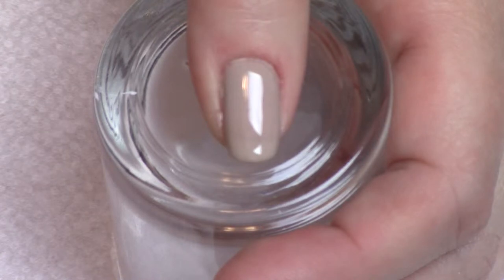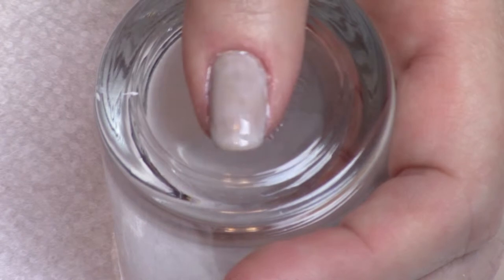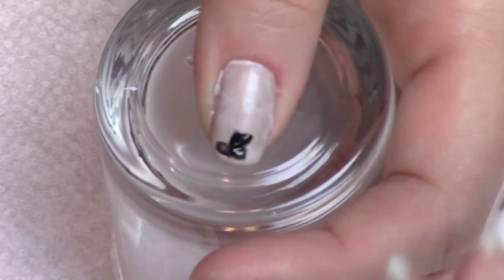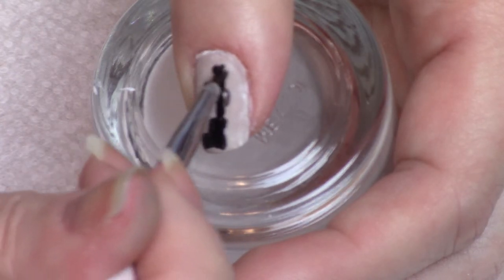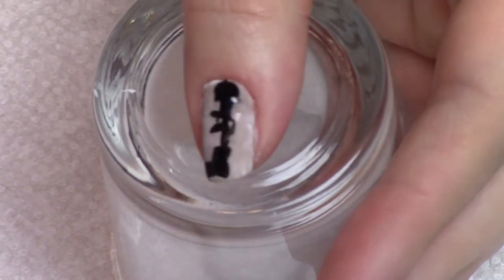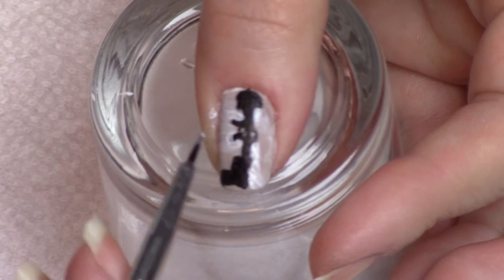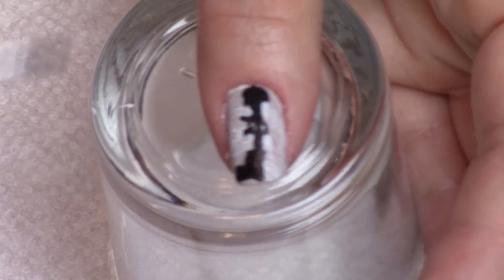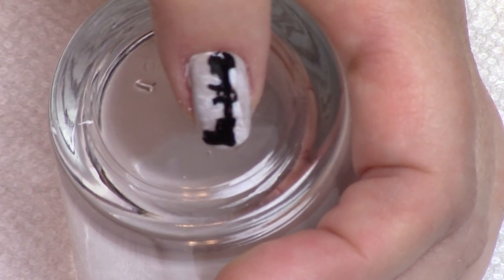Fallen Soldiers Memorial (acrylic) Nail Art Design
A patriotic design that can be worn for any patriotic holiday or simply to show your respect of the fallen. Freedom isn't Free.